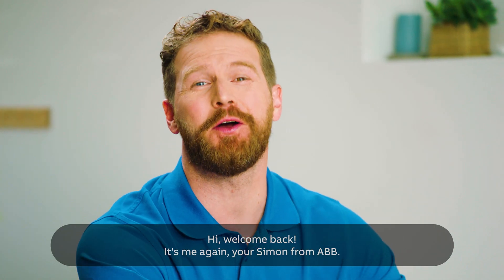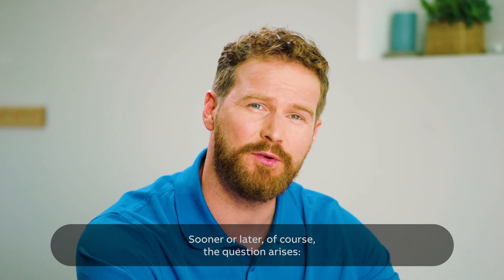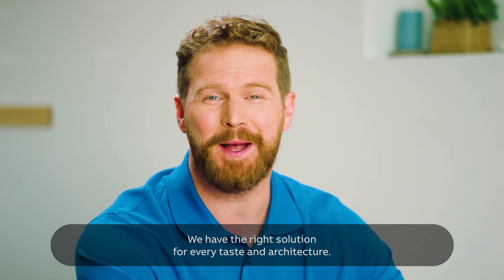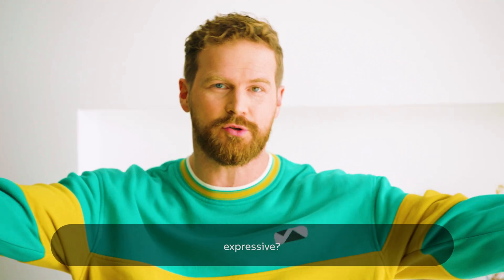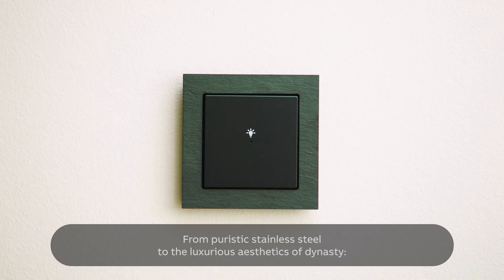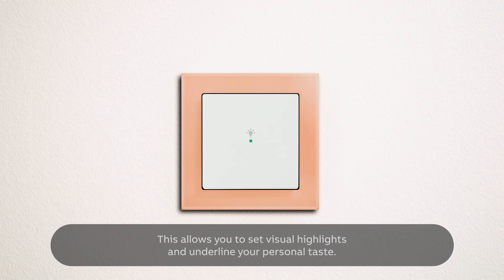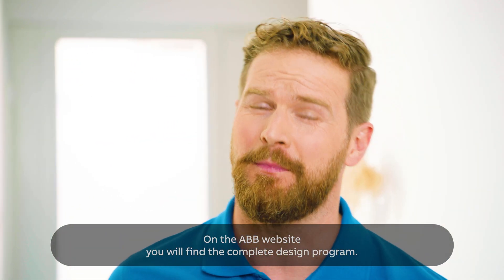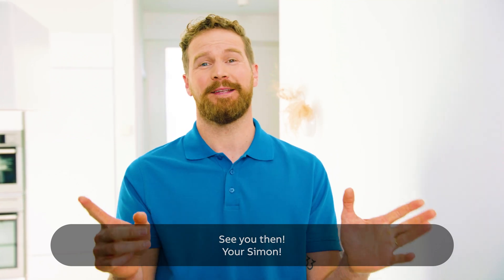ABB-free@home® flex switch design ranges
ABB's mini-series explains how to get started in the world of smart home with ABB-free@home® flex. In the Episode 7, Simon presents a variety of switches and control elements designs.